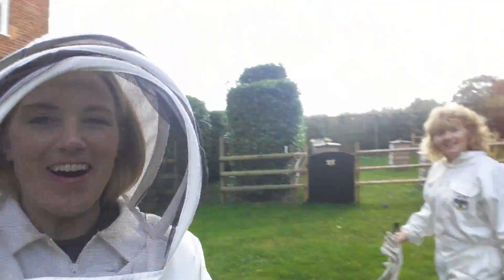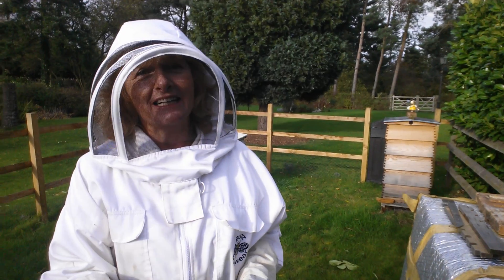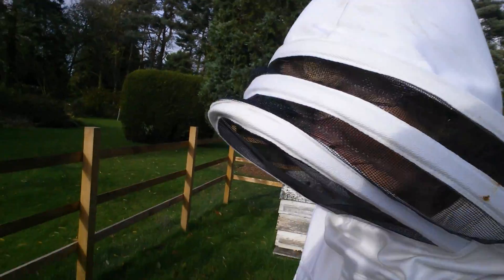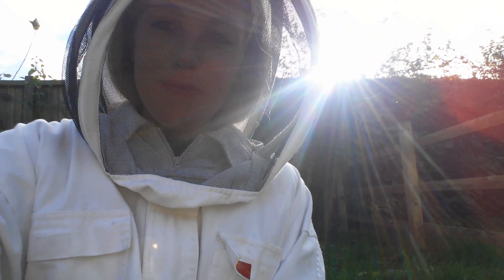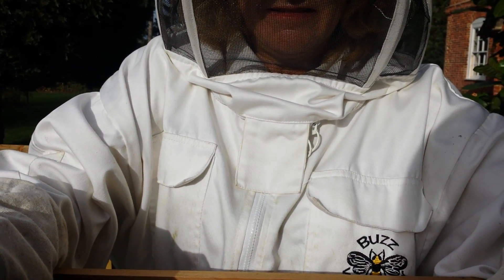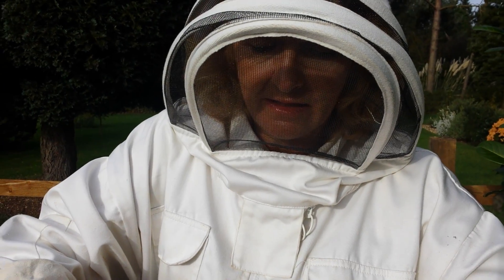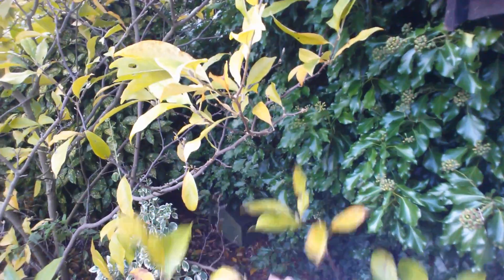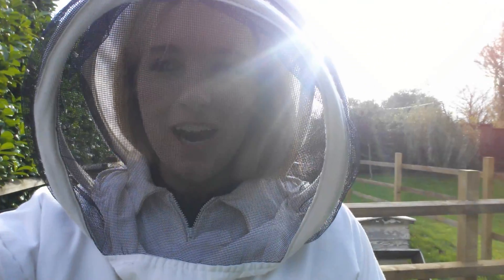What do bees do in the winter? | Beekeeping with Maddie #3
It's time for another Beekeeping video and today we are getting ready for winter! We do have a VERY exciting Bee video in the mix but it's still in the editing stages so can't reveal anything yet!